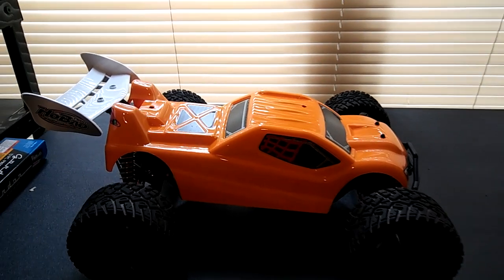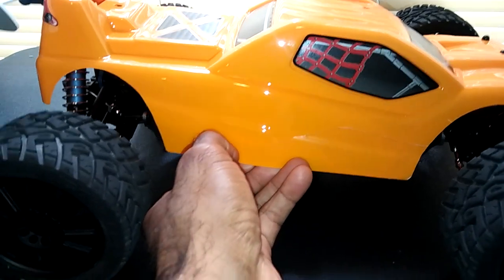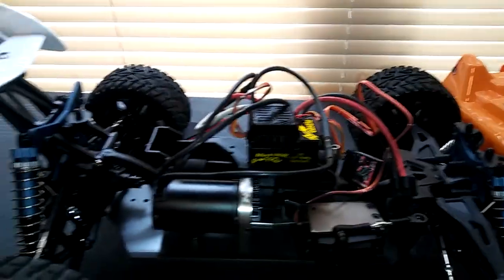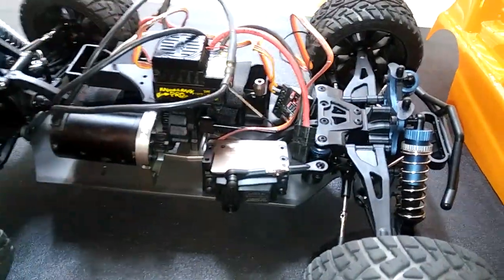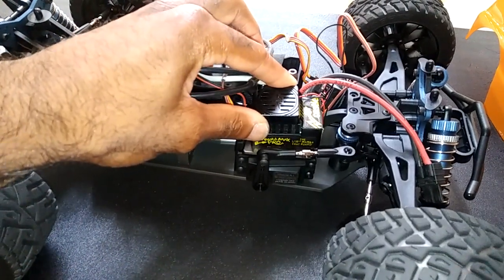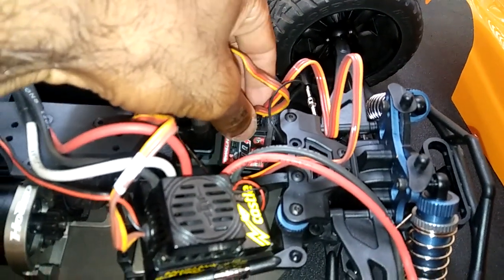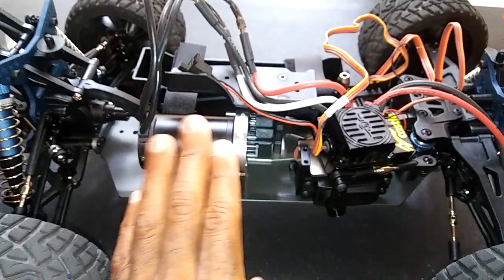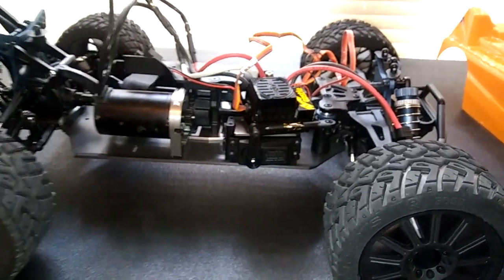Hobao Hyper TT 10 Finish Build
Hobao Hyper TT 10